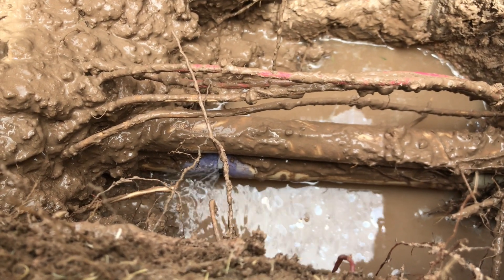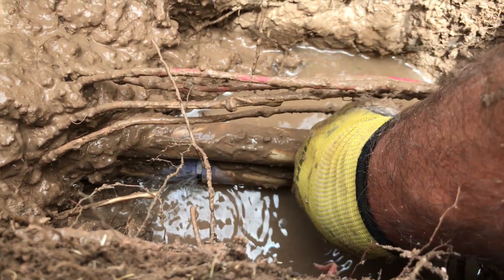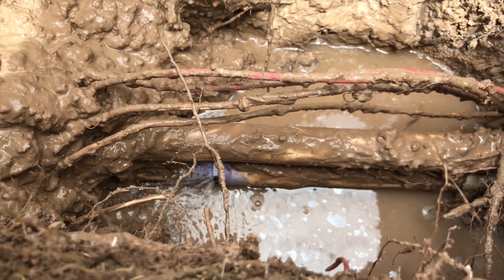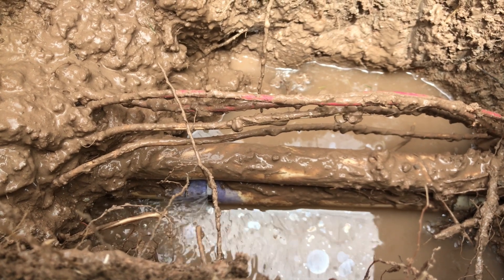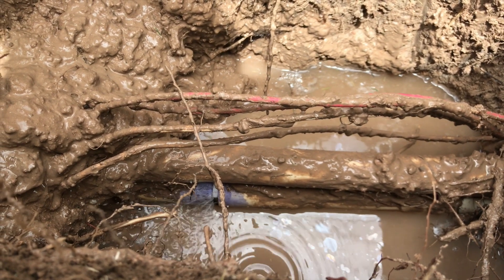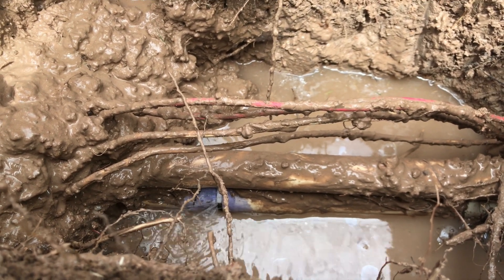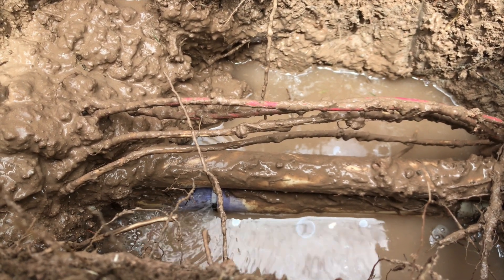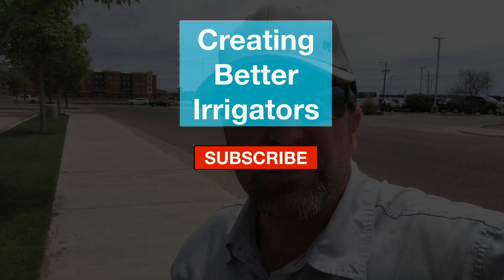How Not to Solvent Weld PVC Pipe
This is what happens when PVC is not solvent welded properly.

This glue joint was not welded properly to start with and I'm surprised it lasted as long as it did. it was barely pushed together and there was not enough glue on it. It had blown apart and was running water down the street. It is very important to solvent weld everything properly that way you do not waste water and the sprinkler system last a long time.